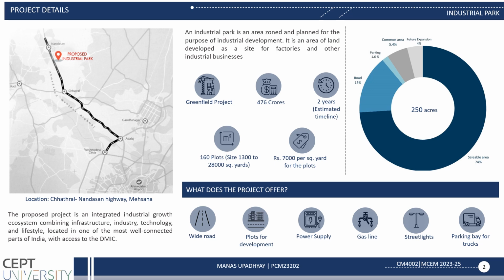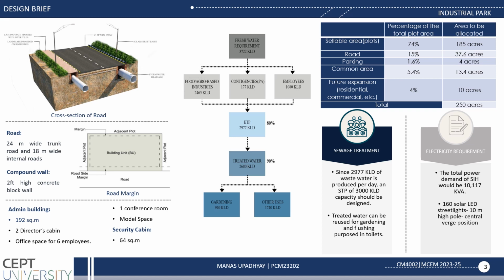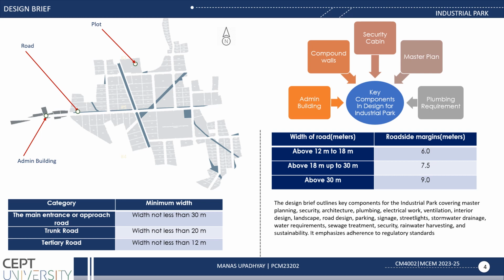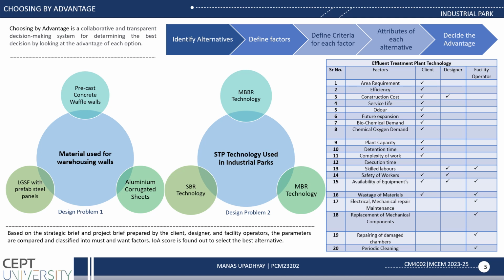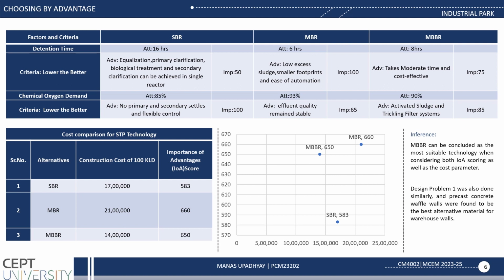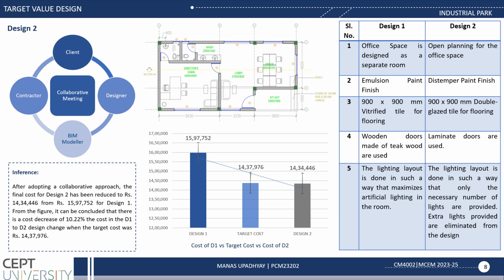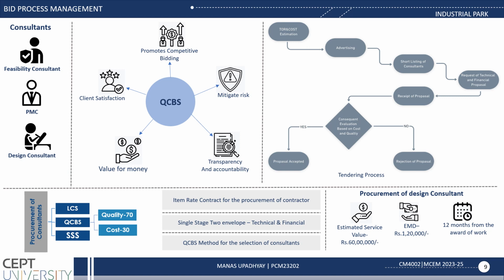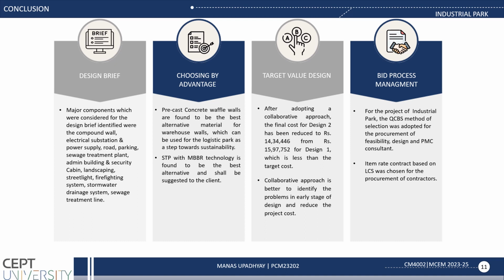CEPT UNIVERSITY -Feasibility Study of Industrial Park By Manas Upadhyay (PCM23202)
The project involves the feasibility study of an Industrial Park spread over an area of 250 acres done as part of the Construction Project Formulation and Appraisal studio. It involved different aspects of the study including C-P-O Analysis, Location Analysis(Macro and Micro), Demand Analysis, Stakeholder Management, Risk Management, preparation of the Project Baseline, and Procurement strategy of the Consultants and the Contractors. It also included an introduction to Lean technology through Choosing by Advantage and Target Value design. All of these helped in concluding the viability of the project.